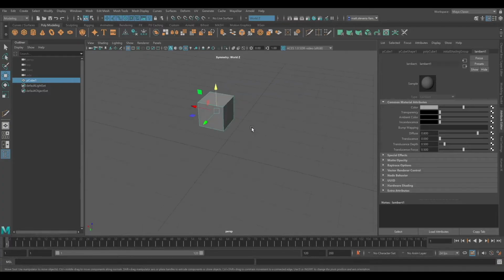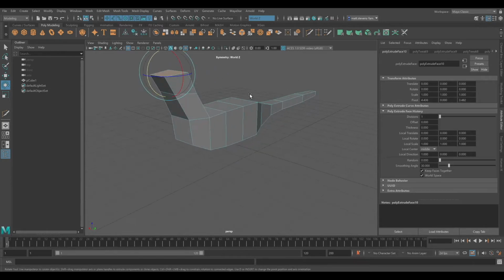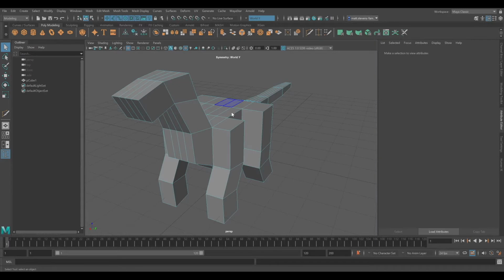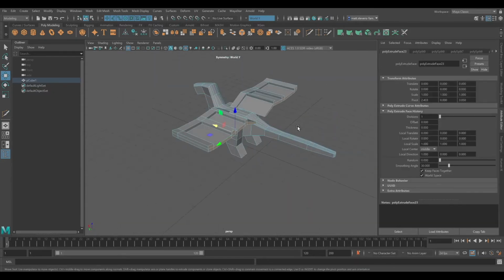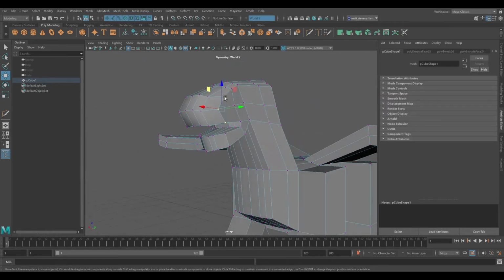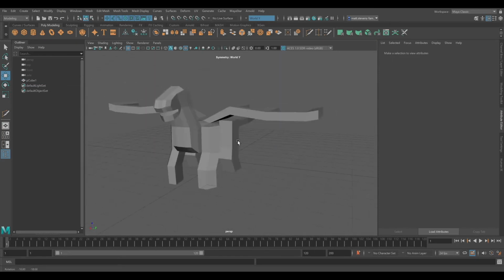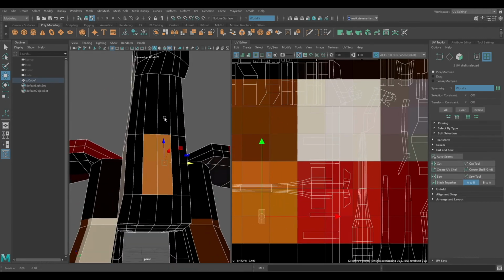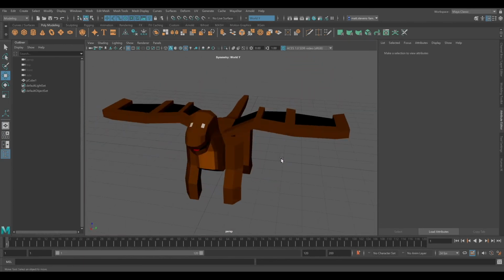Level Up | Episode 5 - Low Poly Dragon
ACM Tutor, Matt Stevens, walks us through how to create a Poly Dragon and texturing it using an Atlas Texture.